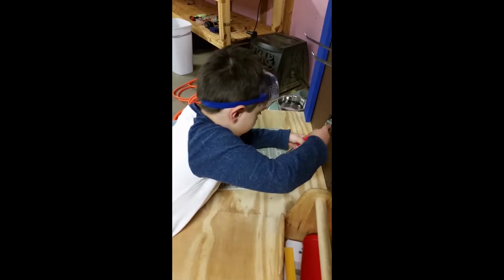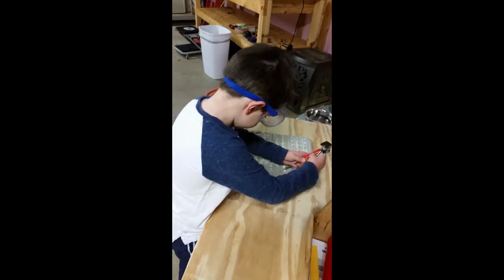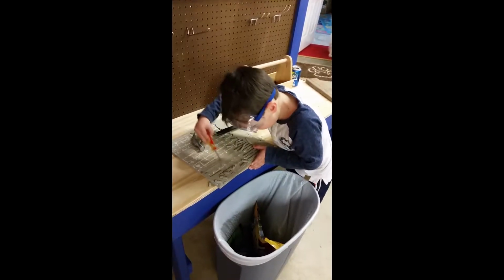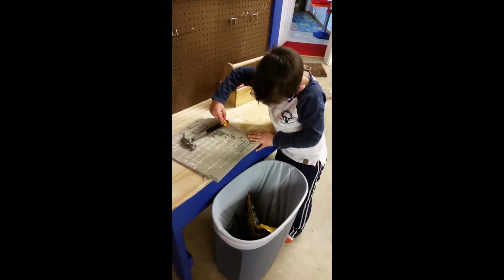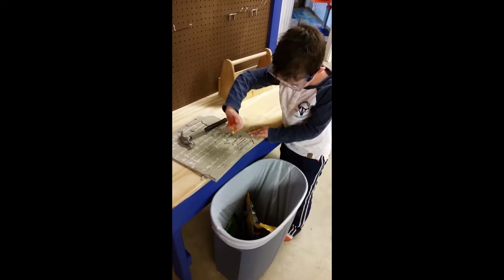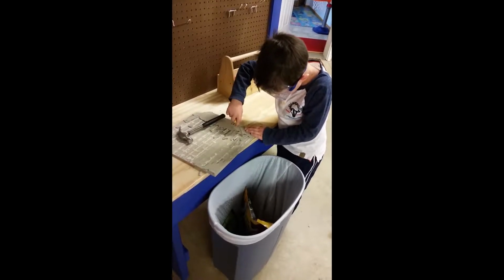Constructions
Luke using his work bench